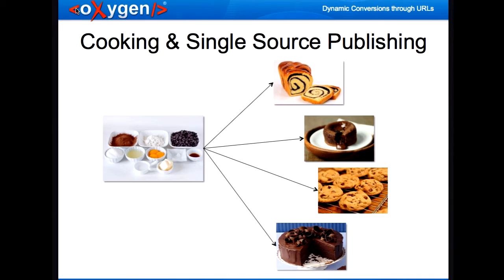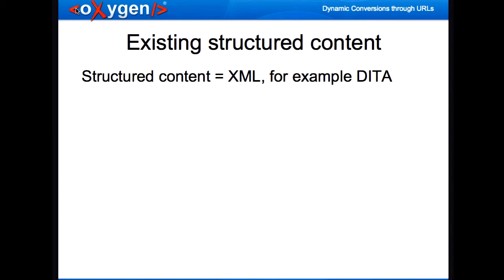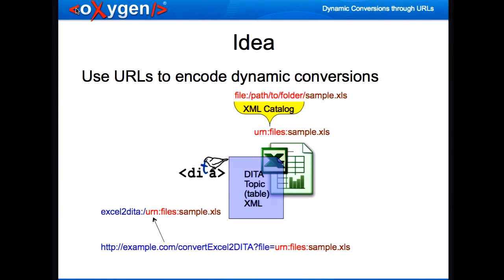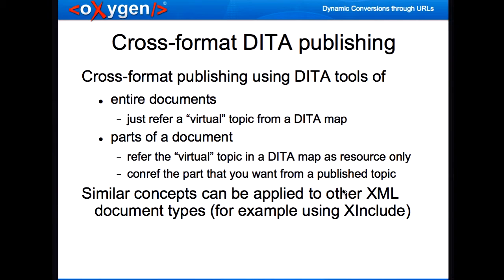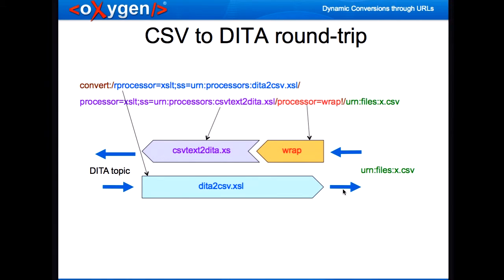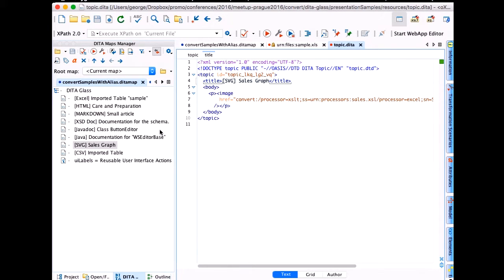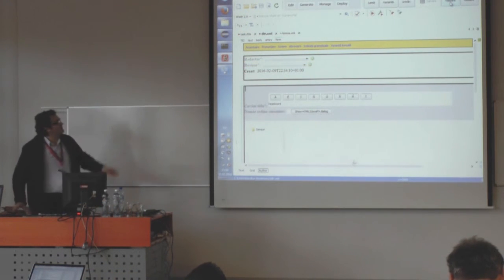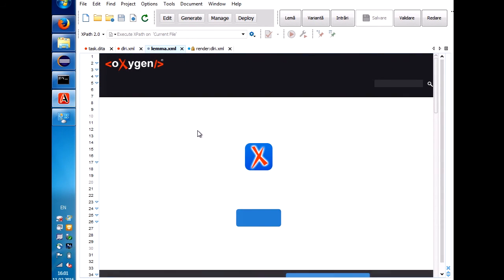"Dynamic Conversions Through URLs" presented by George Bina & Claudius Teodorescu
An interesting way of applying conversions dynamically is to encode the conversion process as a custom URL implementation. oXygen implements a custom URL by registering the "convert" URL scheme and allows you to specify within the URL different processing steps (based on XSLT, XQuery, Java, JavaScript, etc.) that can be applied on a target content. We will present this idea together with examples of how this can be used. Finally, we invited Claudius Teodorescu to share how he used this functionality in one of his projects.